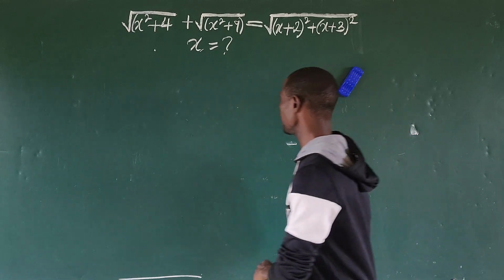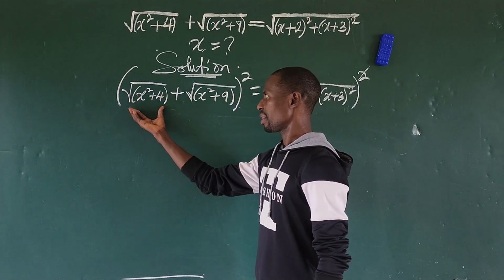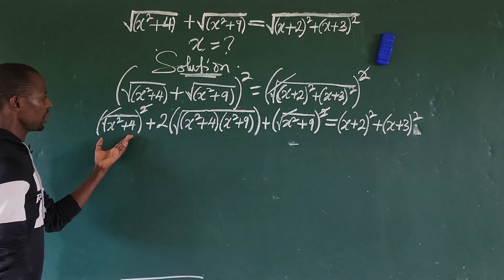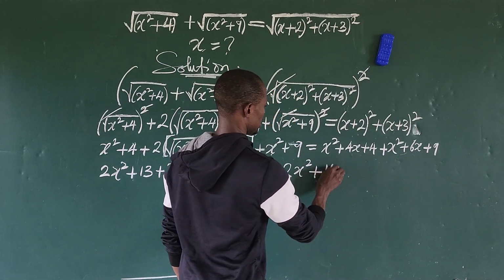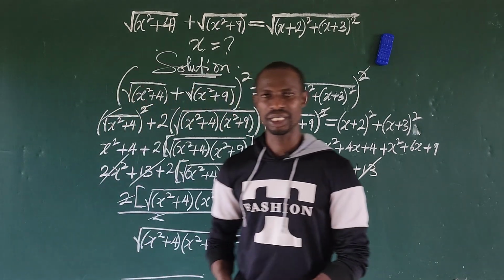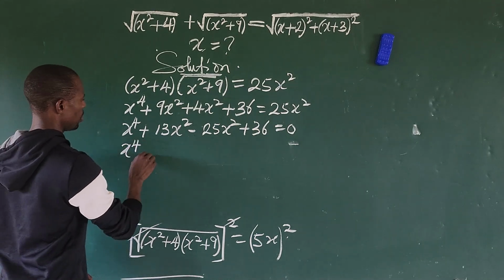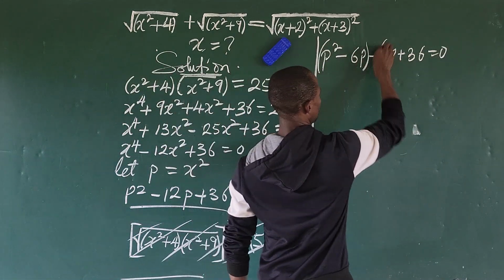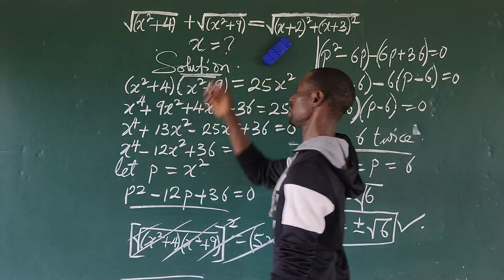India | A Nice Radical Equation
Hello, here is another video for us to learn from.